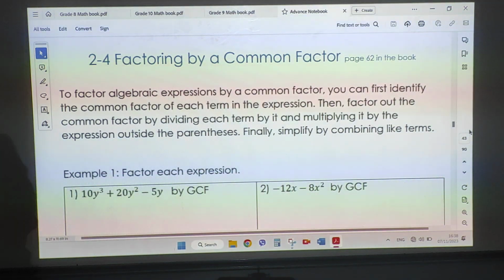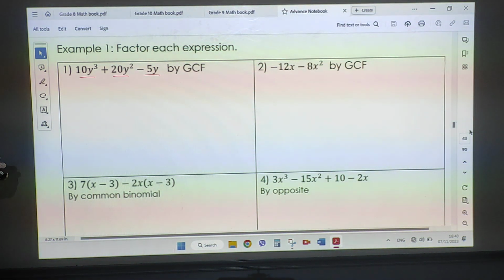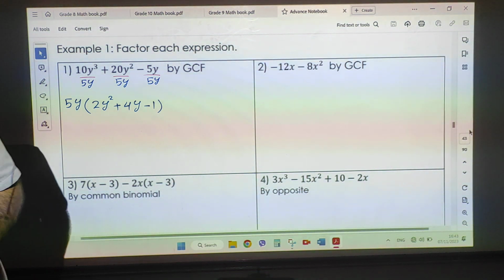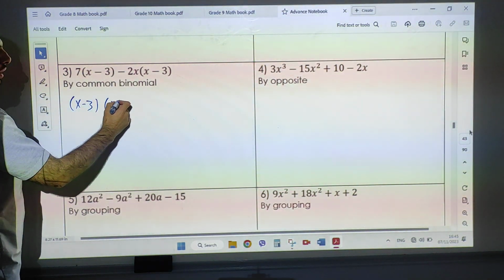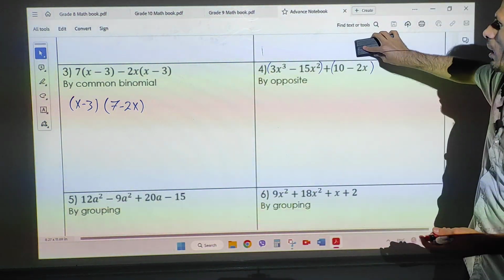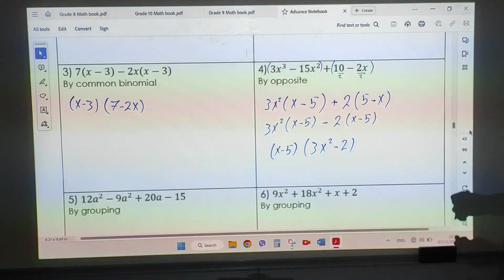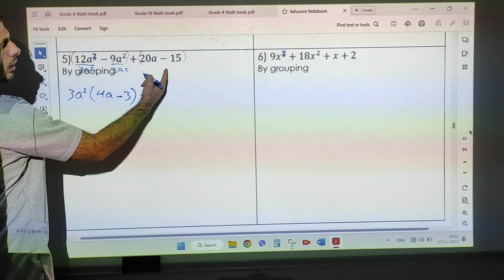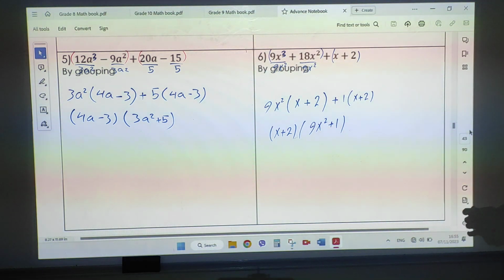Mathematics grade 9 (2-4) Factoring by a common factor. HAWRAMAN NAWZAD